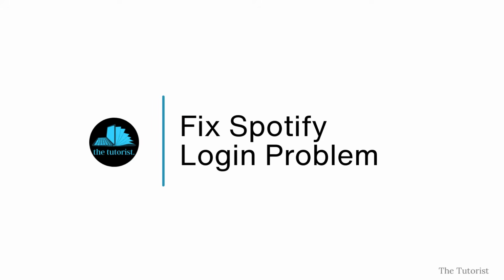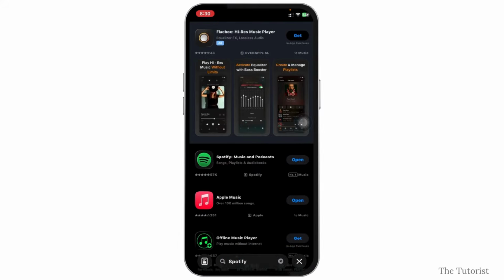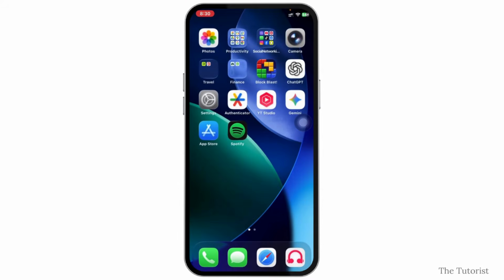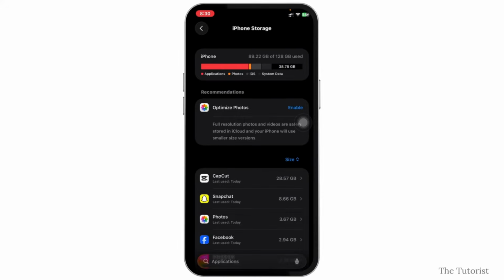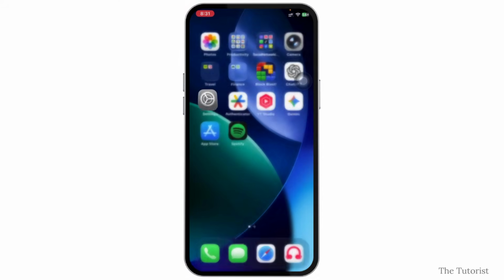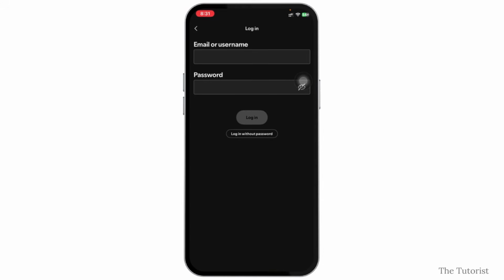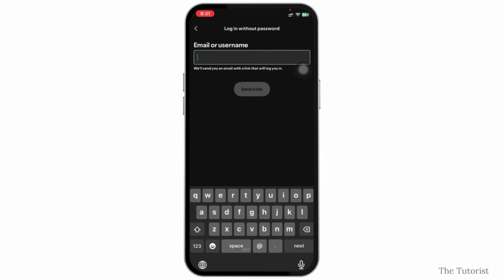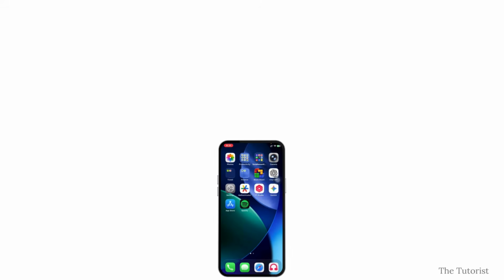How to Fix Spotify Login Problem (2025)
00:00 – Why Spotify login may not work
00:05 – Steps to Fix Spotify Login Issues

Check your internet connection and make sure the Spotify app is updated to the latest version. Clear the app cache and restart your device. If you’re using social login (Google, Facebook, or Apple), ensure the linked account is active. Try resetting your password or reinstalling Spotify if the issue continues.